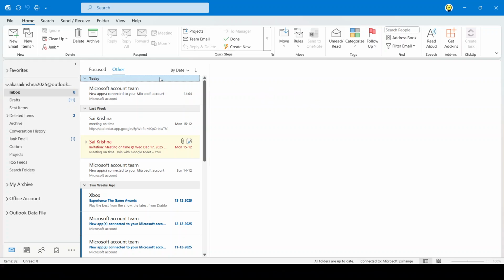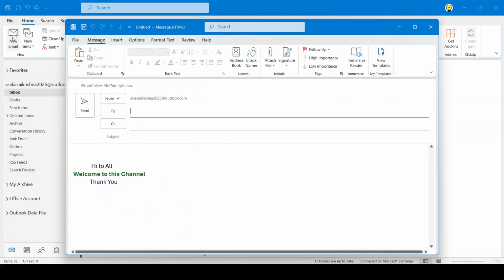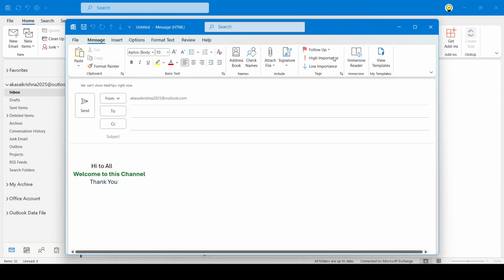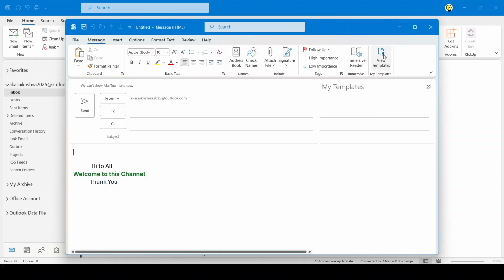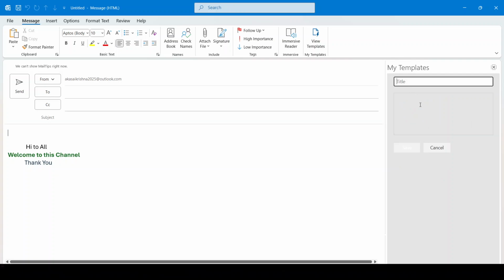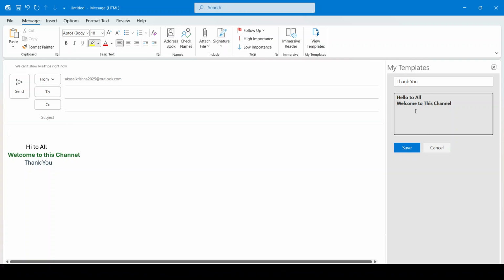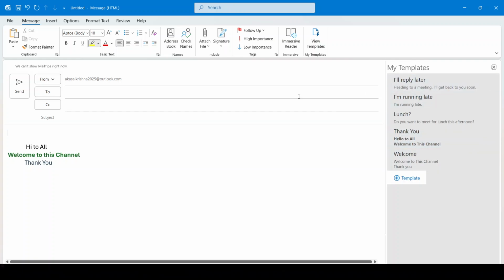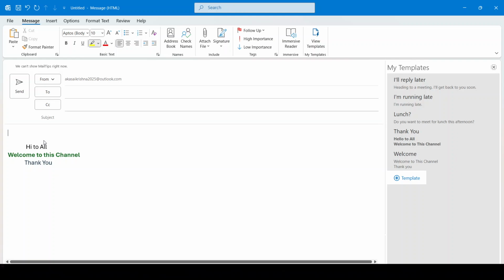How To Create Email Templates in Outlook 2026 (Step By Step)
In This Video, I Will Show You How To Create Email Templates in Outlook, Step-by-step Guide.

In This Video, We'll Show You 👇
Outlook Email Templates
Create Email Templates Outlook
Outlook Template Tutorial
Outlook Email Template Guide
Outlook Quick Steps Email Templates
Outlook Custom Email Templates
Outlook Signature Templates
Outlook Template Management
Outlook Email Design
Outlook Email Formatting
Outlook Email Shortcuts
Outlook Productivity
Microsoft Outlook Email Templates